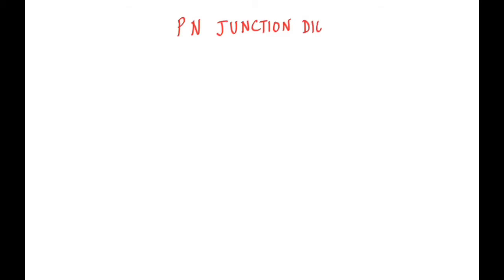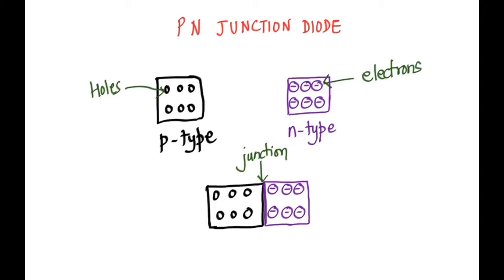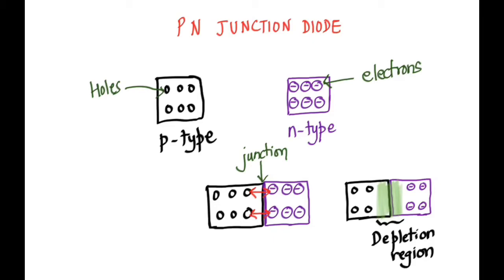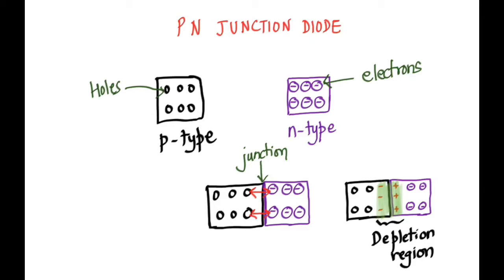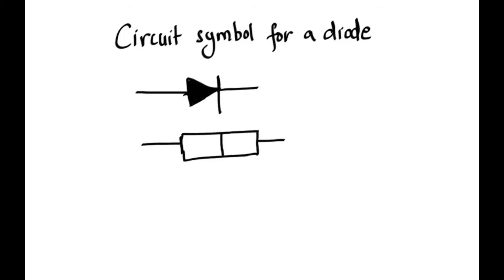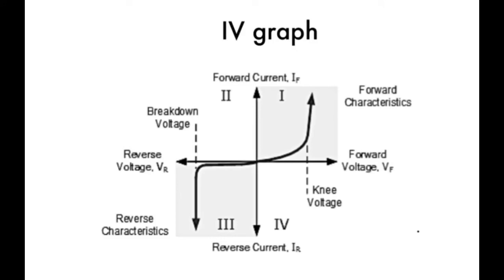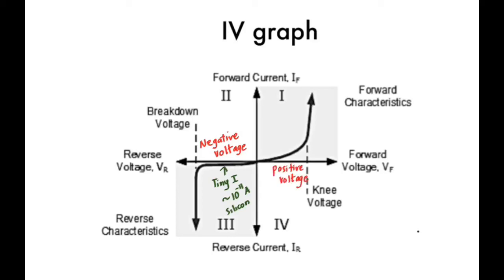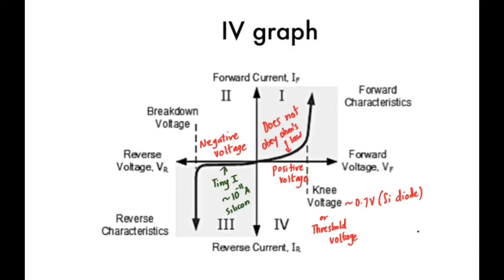PN Junction diode